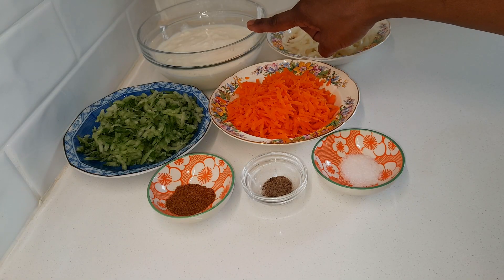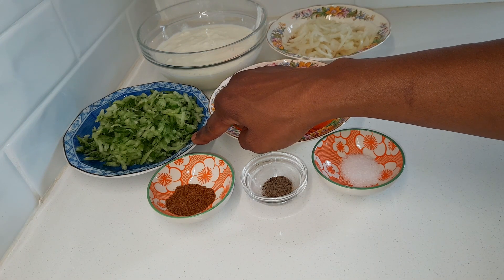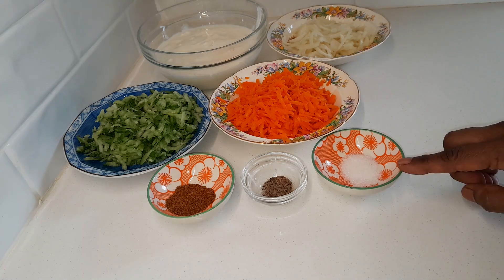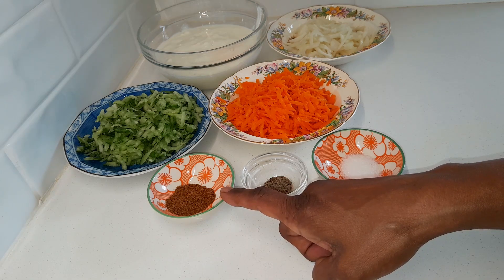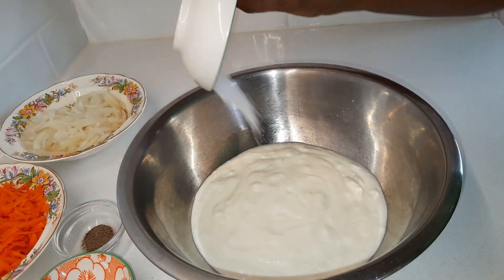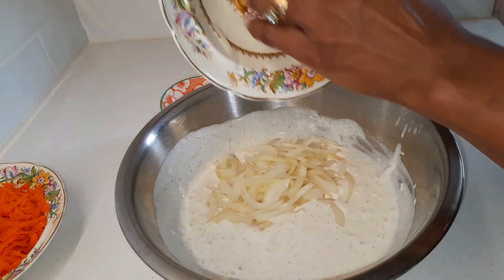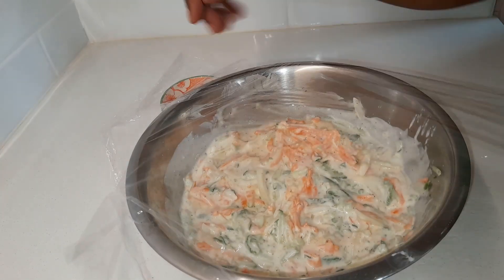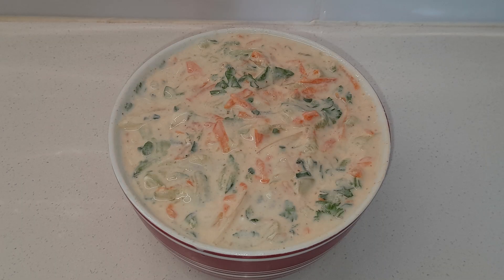Raita Recipe In Fiji Hindi / Cucumber & Carrot Dip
Ingredients:
• 2 Cups Homemade Yoghurt / Greek Yoghurt / Plain Yoghurt
• 2 Medium Cucumbers Grated & Squeezed Any Excess Liquid Out
• 1 Medium Carrot Peeled &  Grated
• 1 Small Onion Thinly Sliced
• 3/4  Tsp Salt (Or According To Taste)
• 1/4 Tsp Black Pepper
• 1 Tsp Roasted Cumin Powder ( Roast 1 Tsp Cumin seeds Medium Heat         & Grind To A Powder Using Mortar & Pestle)
• 2 tbsp Chopped Coriander leaves

Method:
1. Take a big dish, add yoghurt, salt, pepper and cumin powder. You can also add fresh chilli finely chopped or 1/2 tsp chilli powder as well. Mix it well using a whisk until smooth.
2. Add onion, carrot and cucumber. Mix it well using a spoon and taste your salt. Add salt according to your taste.
3. Cover it with a plastic wrap and put it in the fridge to chill for 20 minutes.
4. After 20 minutes , take it out of the fridge,  add chopped coriander leaves, give it a mix and it is ready to serve.
5. Fiji Style raita is ready and you can make it and serve it with dhaal, palao, biriyani, any type of curry or you can even use it as a dip.
6. Enjoy.